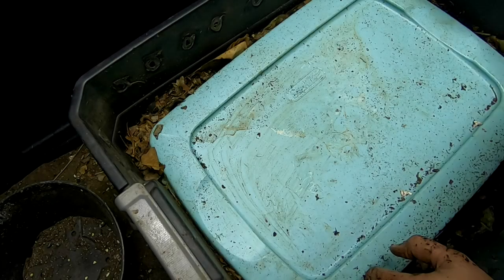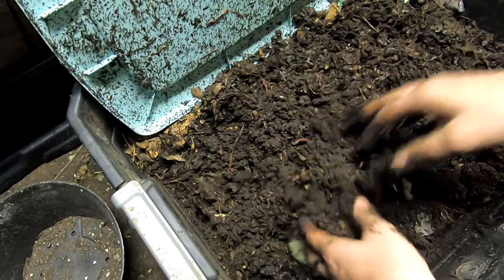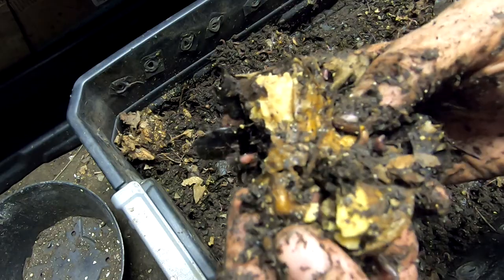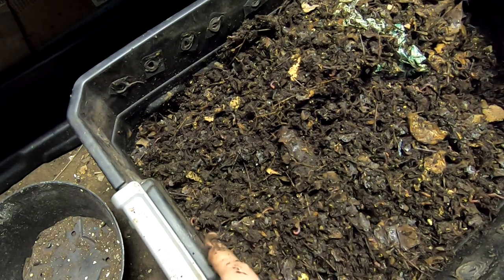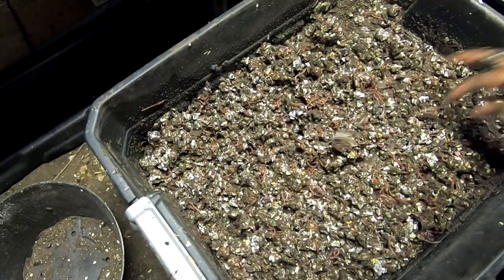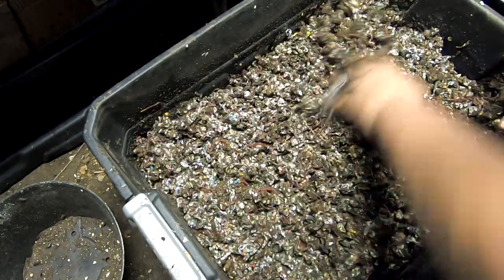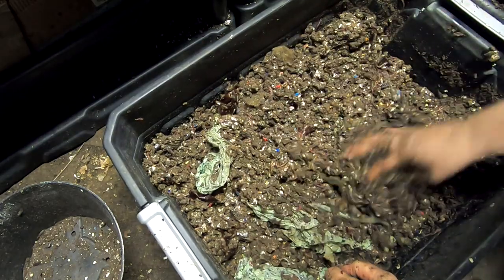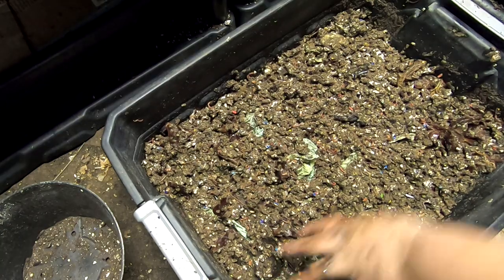DIY STACKED WORM BIN GOO FEEDING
Its gross and the worms wont mind.  3 month old watermelon.